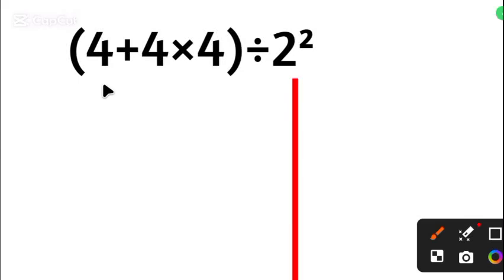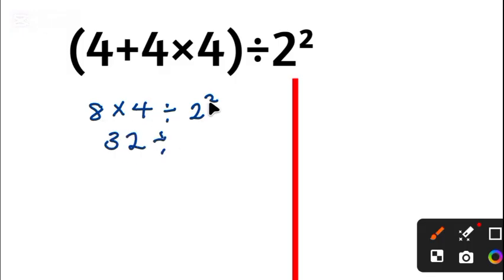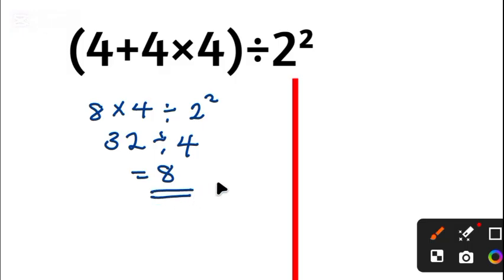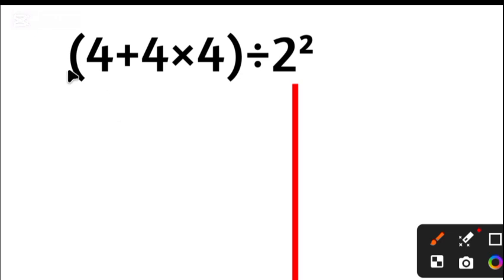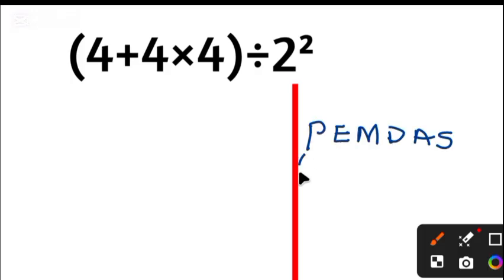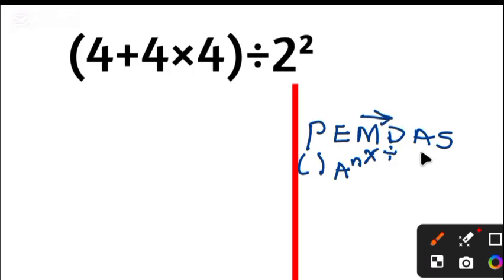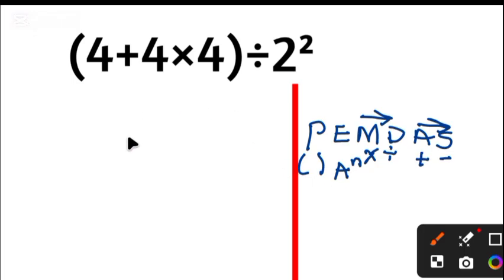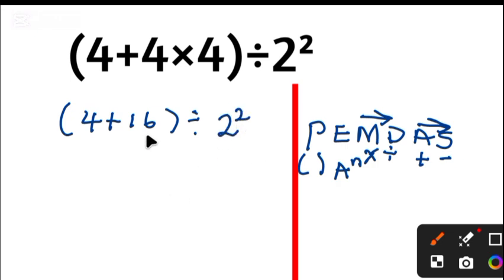Only 1 In 5 People Solve This Math Problem Correctly.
This easy looking math problem confuses most people. It is a tricky basic algebra that requires proper application of pemdas. Join me as I break it down step by step in this video. 🤔.